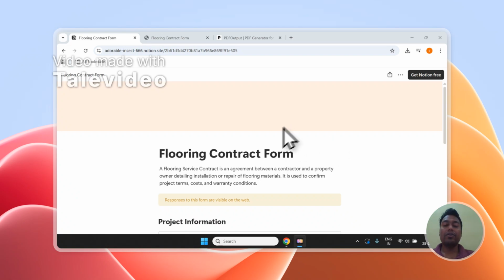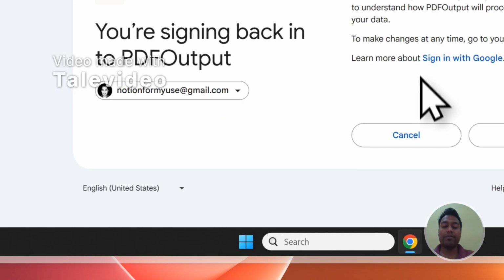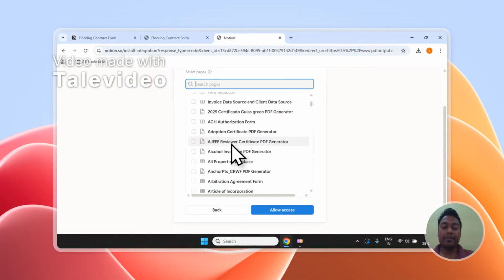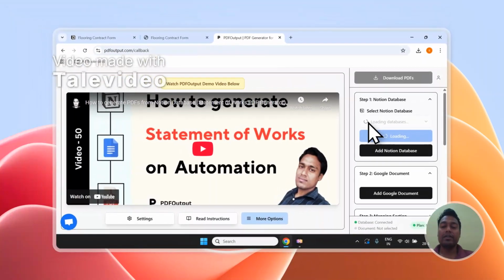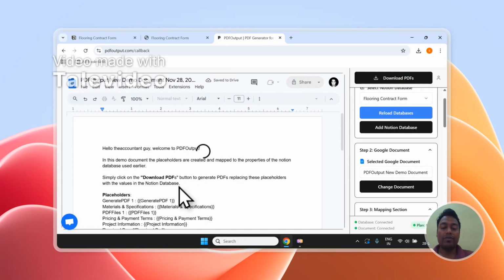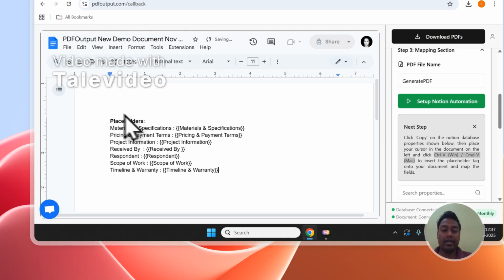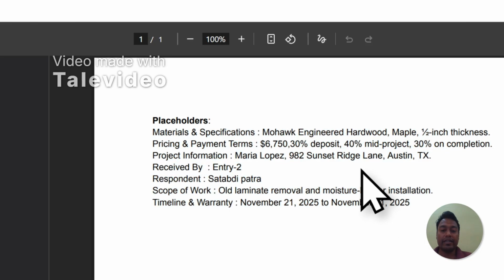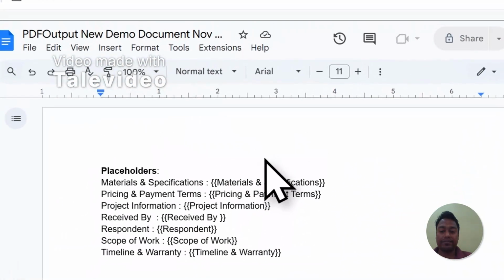Flooring Contract PDF Generator (How to create flooring contracts on automation using Notion)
We are going to take a look at Flooring Contracts PDFs which we will create within minutes.

1️⃣ Connects to your Notion database and pulls fields like ClientName, InvoiceNumber, and any custom data.

2️⃣ Finds placeholders ({{ClientName}}, {{InvoiceNumber}}, etc.) in your Google Doc template and replaces them with real data.

3️⃣ Generates a PDF, saves it back to Notion Database, and updates your Notion database.

👋 ABOUT PDFOutput